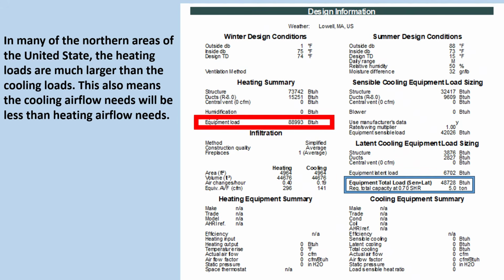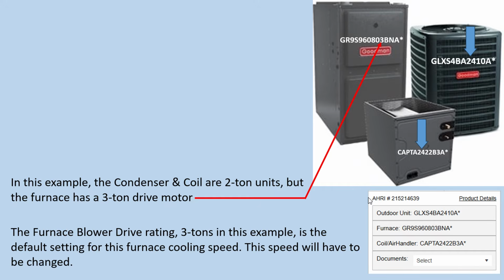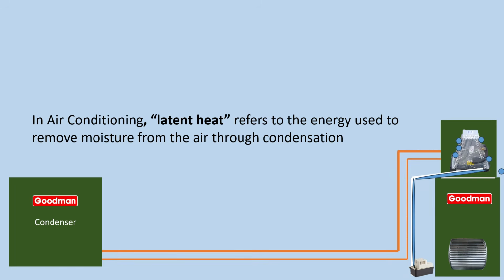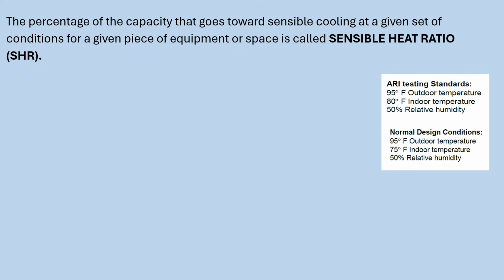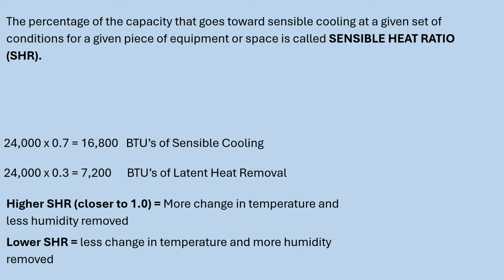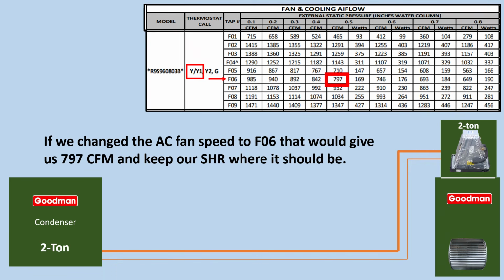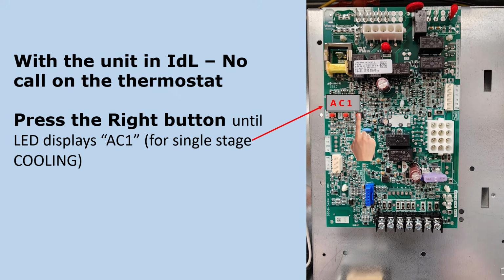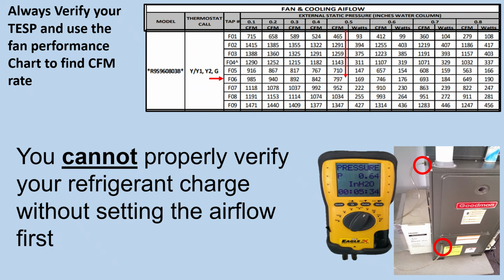Using The Default Fan Speed for Cooling Can Lead to Call Backs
This video will explain When You Can Go With The Default AC Airflow Settings and When You Can’t".  When you install a new Residential AC System or are just replacing the furnace, You must make sure the Blower motor default setting for cooling matches the tonnage of the AC system it is installed in. Increasing the airflow significantly can cause the coil to become less efficient at removing moisture, and the air leaving the evaporator will be less dehumidified.